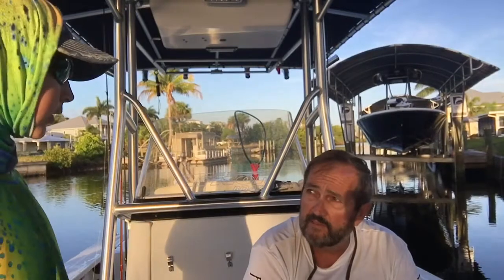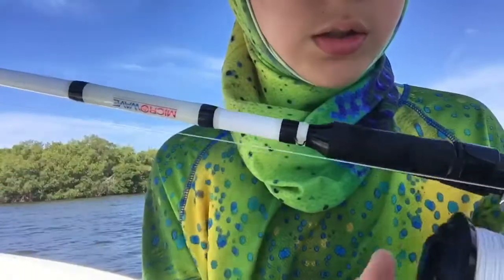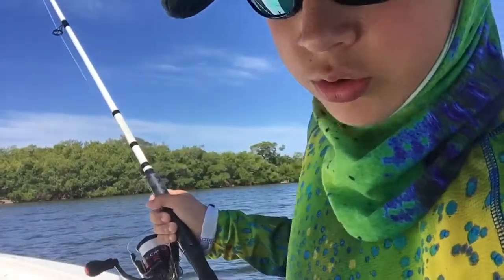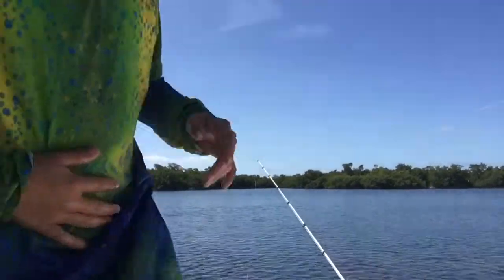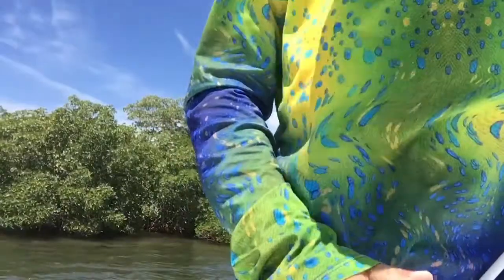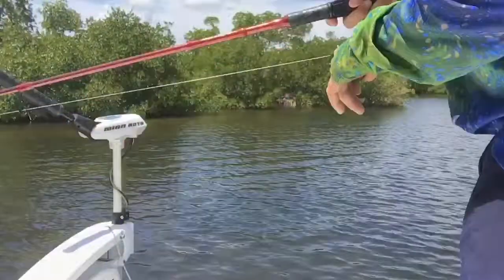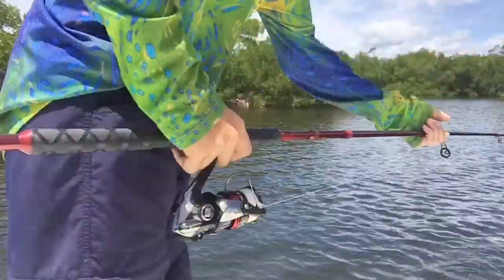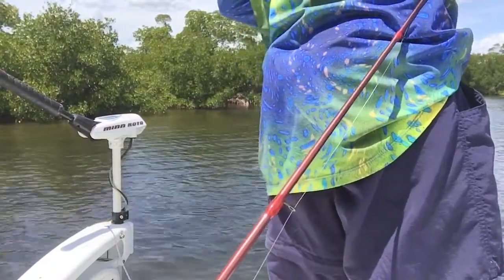Prefishing for the tournament next Saturday